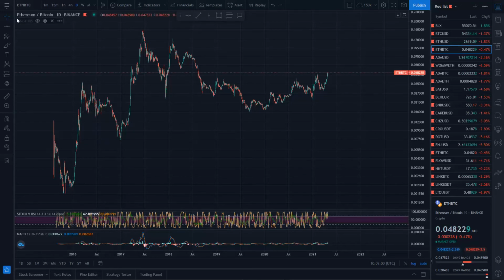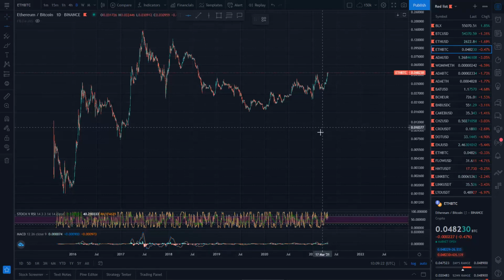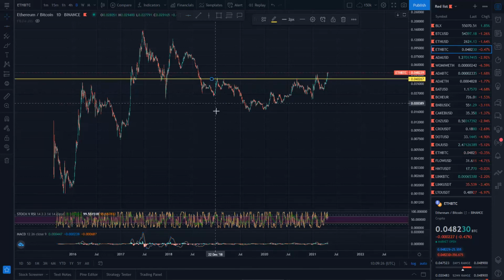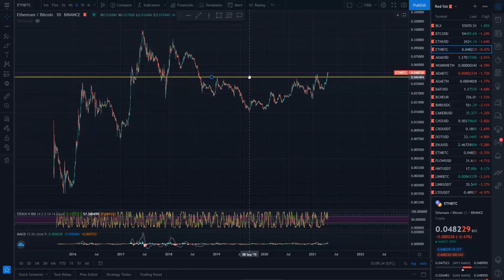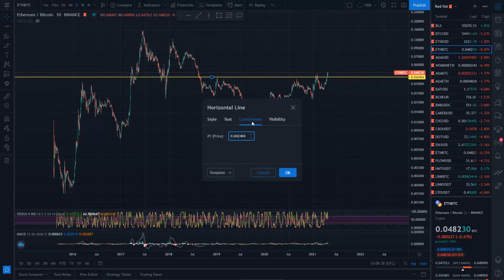Reddit Answer - Where to find X/BTC value